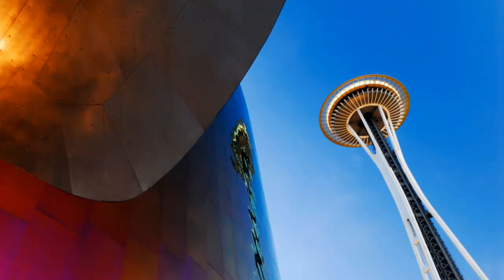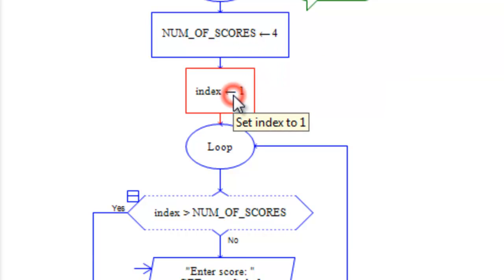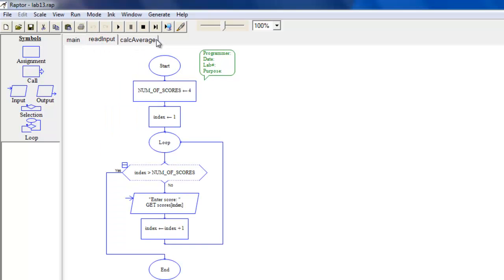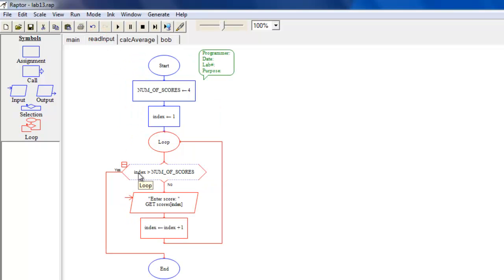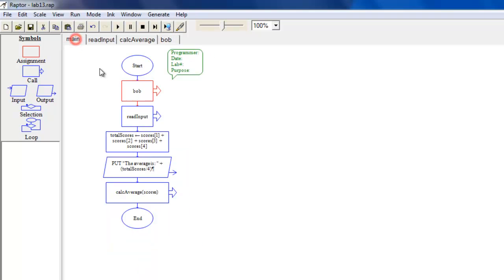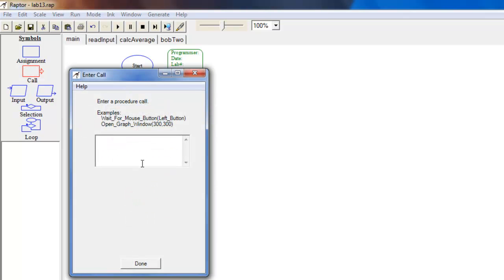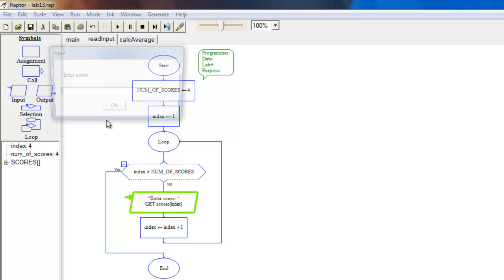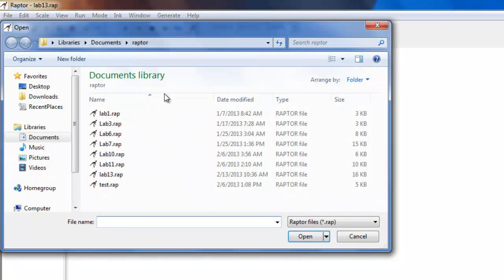Software Design Lab Thirteen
Raptor and Arrays